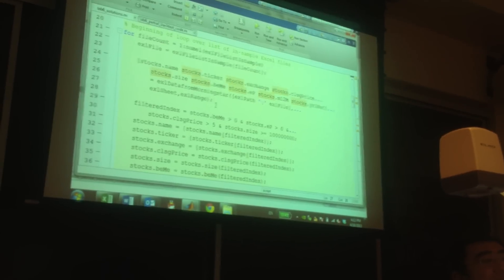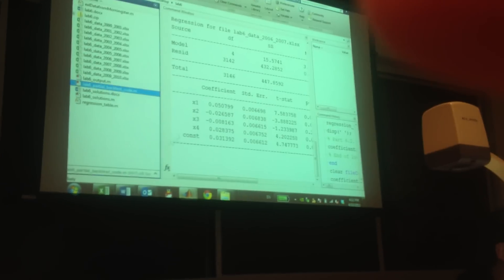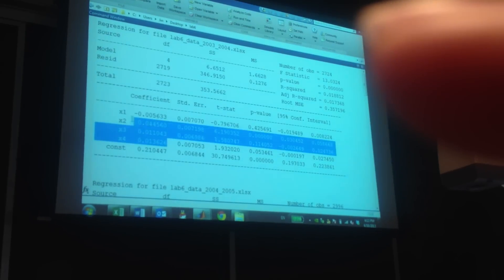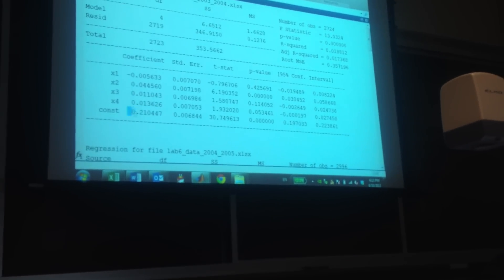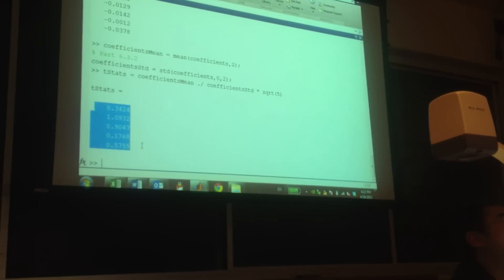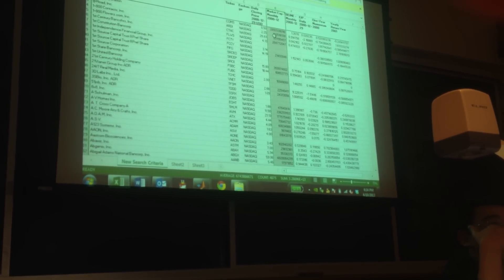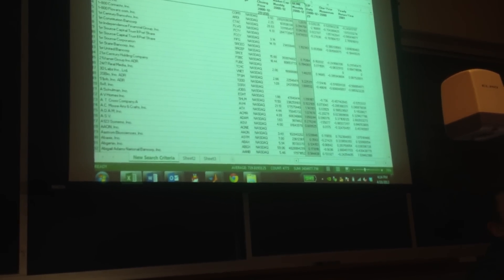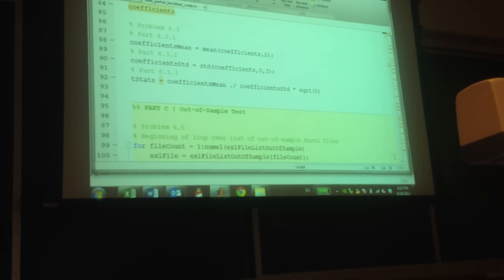Matlab 6-Backtesting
Jinming's matlab presentation from last week.